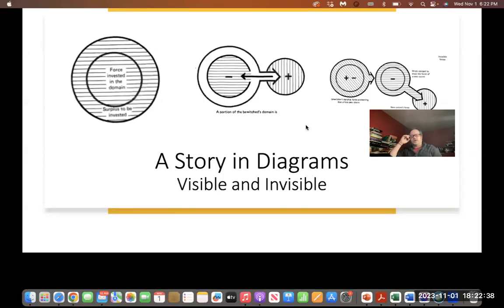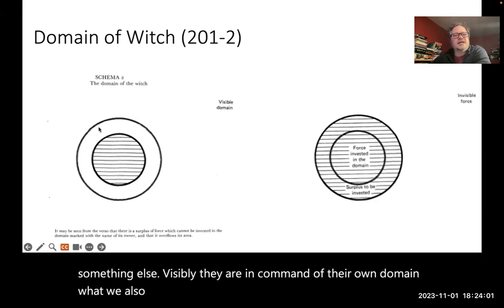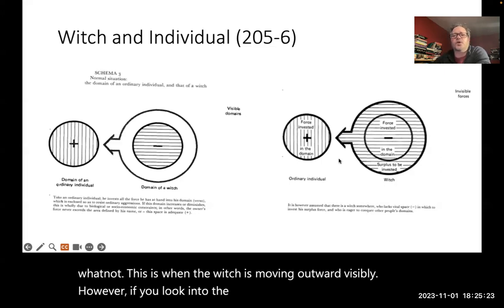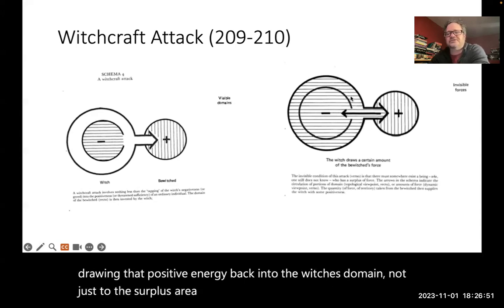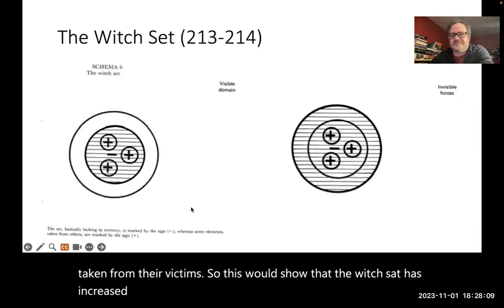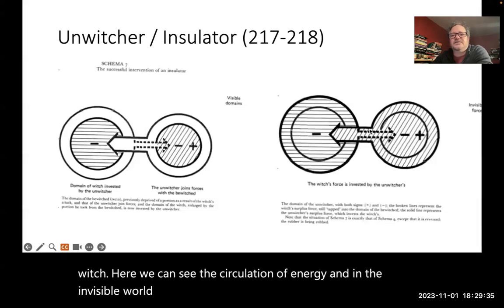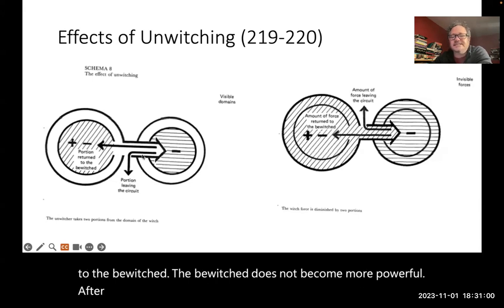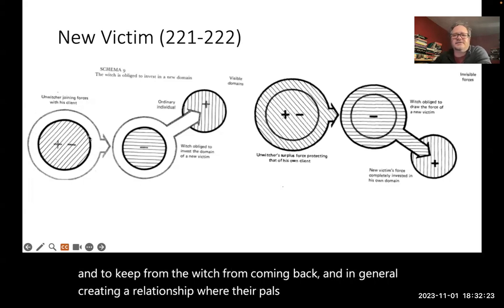3 10 6 Exploring the Diagrams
Thinking through all the diagrams at the end of Favret-Saada.  This sets out clearly and visually many of the dynamics of witchcraft lore.

Favret-Saada Jeanne. Deadly Words : Witchcraft in the Bocage. New York : Cambridge University Press 1980.